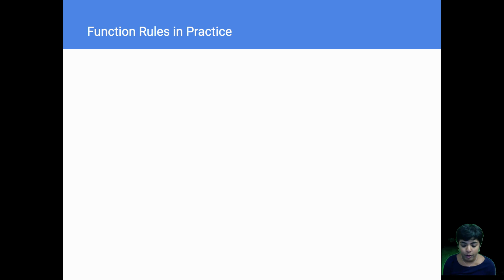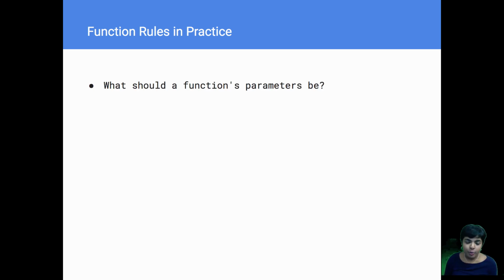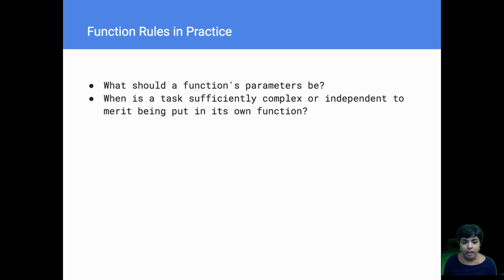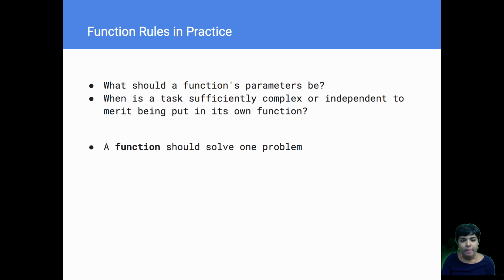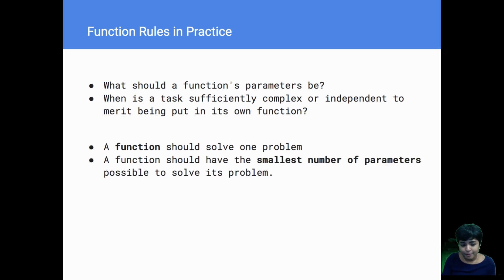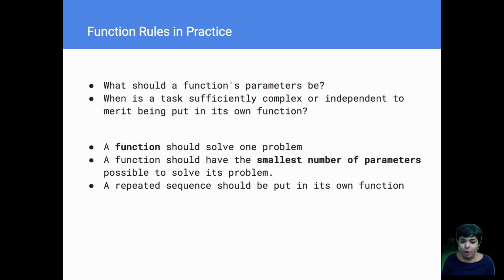61A Spring 2019 Lecture 9 Video 2